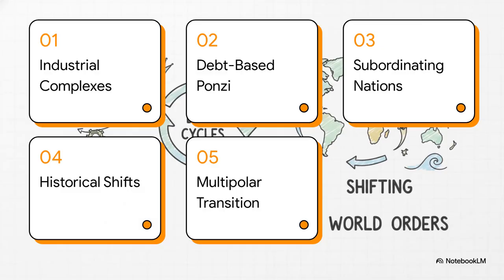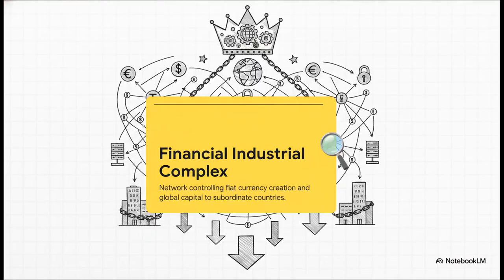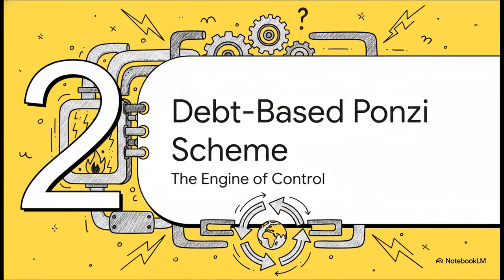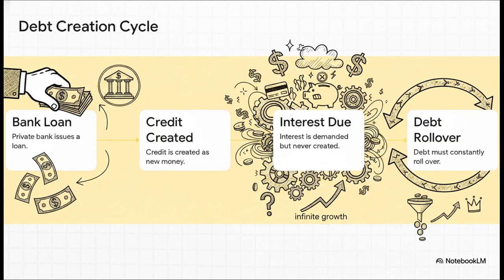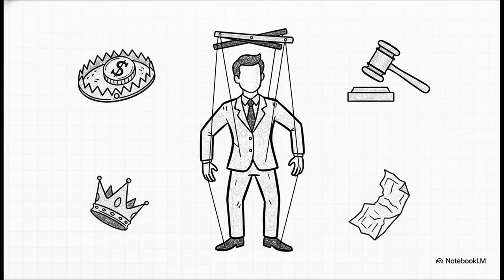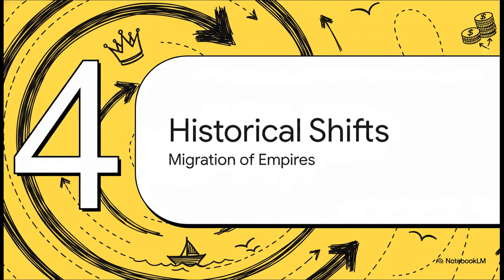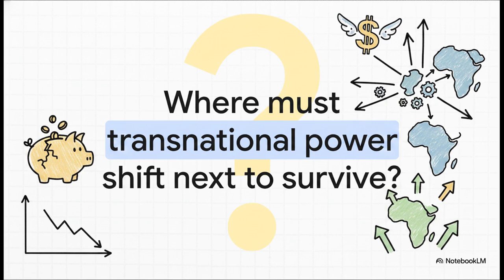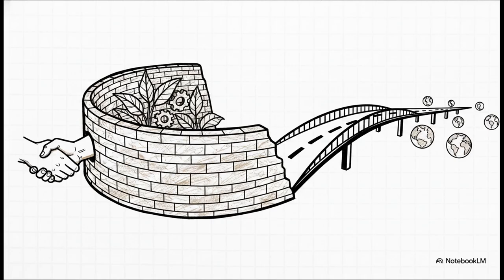The Anatomy of Global Power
In this deep dive into **modern economic history**, we explore the hidden architecture of global power that operates above the level of the nation-state. This video breaks down the three primary power structures—the **Financial Industrial Complex (FIC)**, the **Military-Industrial Complex (MIC)**, and the **Technological Industrial Complex (TIC)**—revealing how they coordinate to control resources and global capital.

At the foundation of this global hierarchy lies **central banking**, which operates as a debt-based **Ponzi-like structure** where money is created only when credit is issued. Because there is never enough money in existence to pay back both the principal and the interest, the system requires **perpetual growth** and constant debt roll-overs, effectively turning sovereign governments into "piggy banks" for private bondholders. Within this framework, politicians act as theatrical figures, managing public narratives to justify an economic system that serves a small group of private corporate interests.

We also examine how these complexes exert influence through **subordination structures**, including debt, securitisation, and advanced algorithmic technology. A key pillar of this modern "control grid" is **Aladdin**, an AI-driven platform used by central banks and sovereign wealth funds to manage approximately **$25 trillion in global capital**, allowing the FIC to dictate capital flows and subordinate countries to its agenda.

Finally, the video traces the **evolution of global empires**, from the manufacturing-based dominance of the post-WWII era to the current "asset stripping" of the West as power shifts toward a **multipolar world order**. Discover how the same historical structures that funded both sides of major wars are now managing a global transition involving **hard assets**, strategic resources, and the rise of new power centres like China.